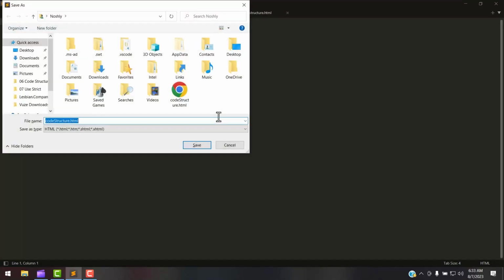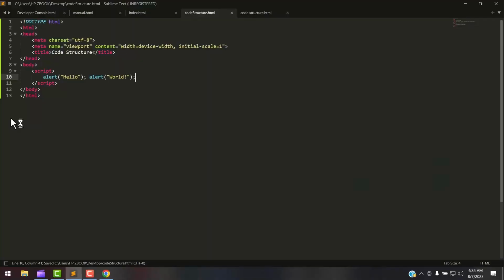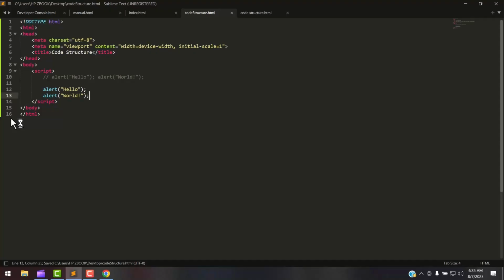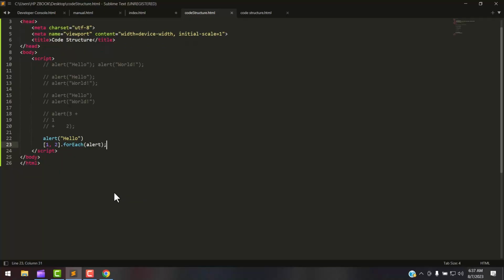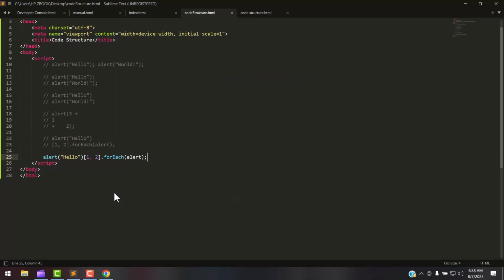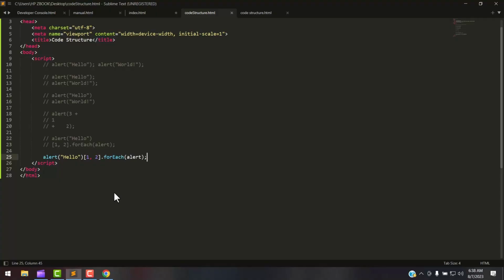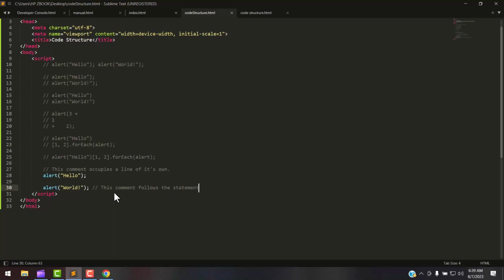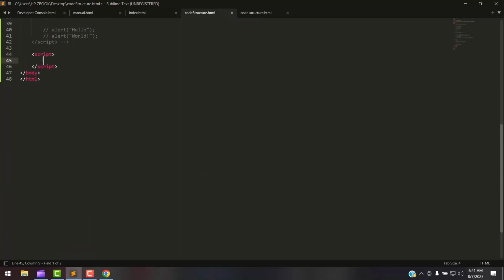Code Structure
In this video, we will learn how to structure our code in JavaScript.